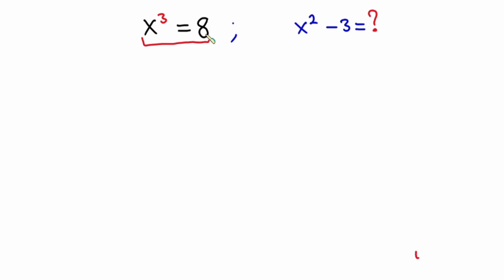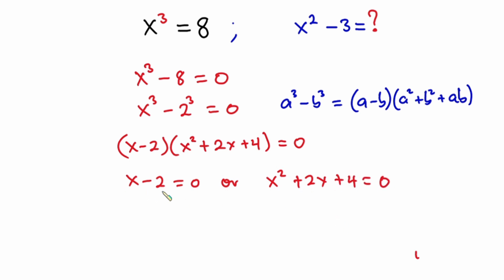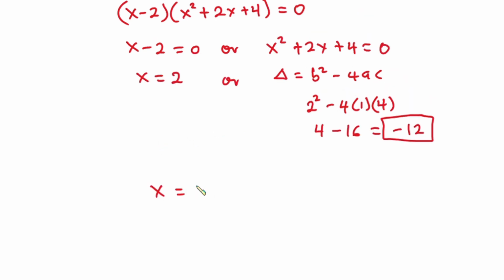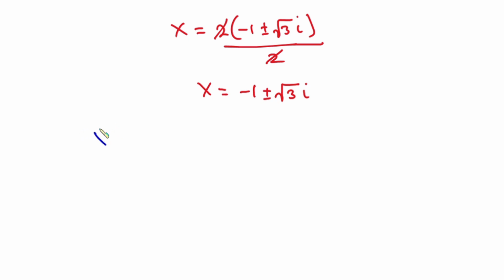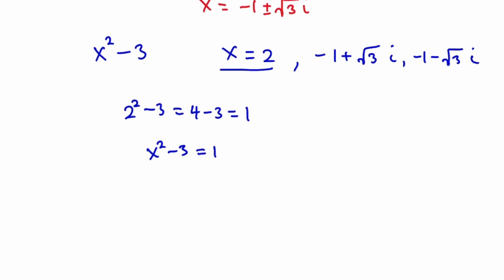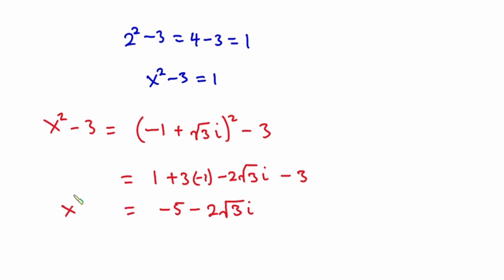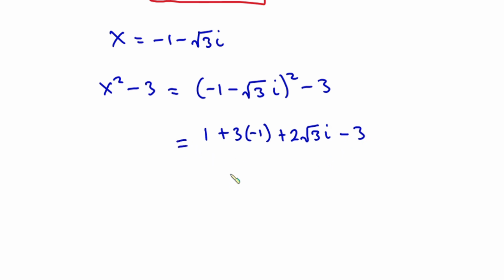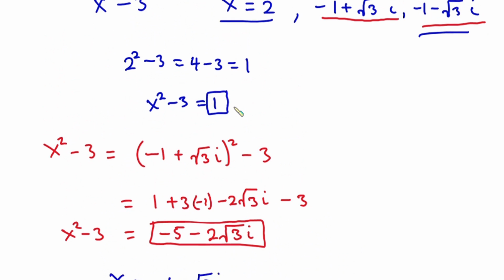A Nice Algebra Problem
In this video, we solve this interesting problem X^3=8, Find the value of x^2 - 3=0. @mershfootball